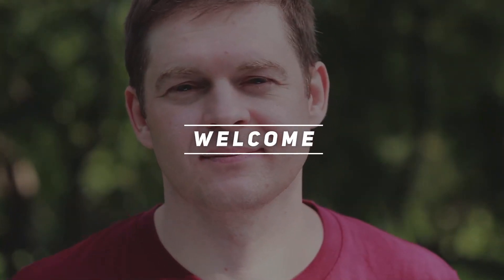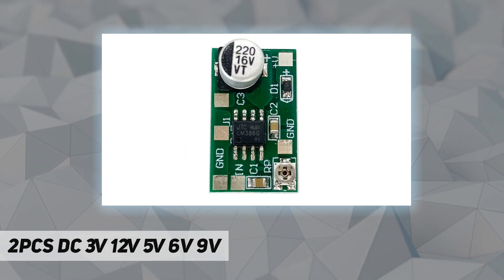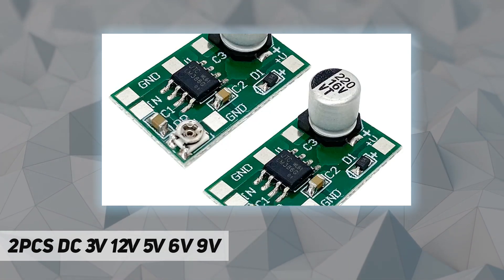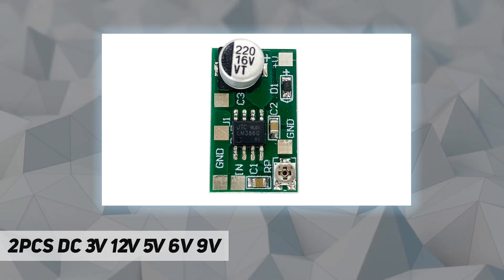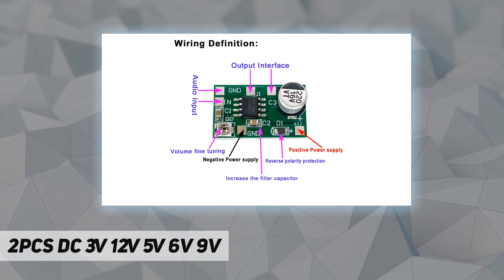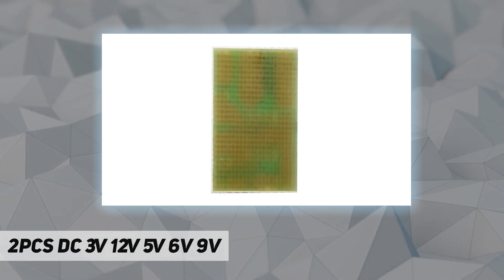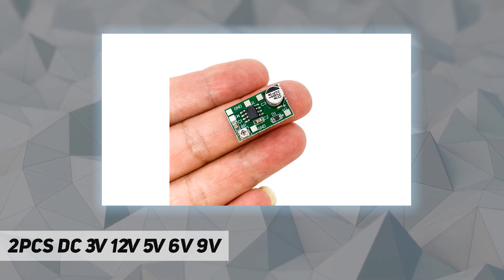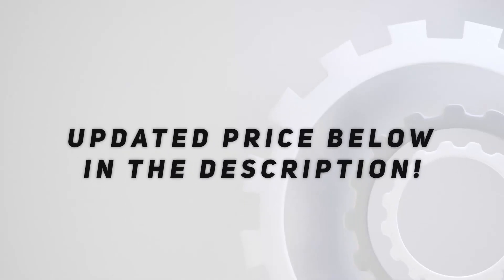2PCS DC 3V 12V 5V 6V 9V - Review 2023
2PCS DC 3V 12V 5V 6V 9V - 2023